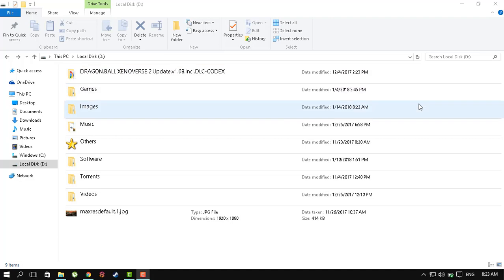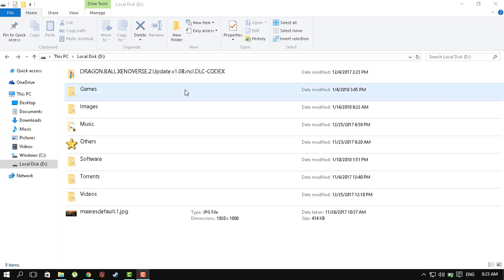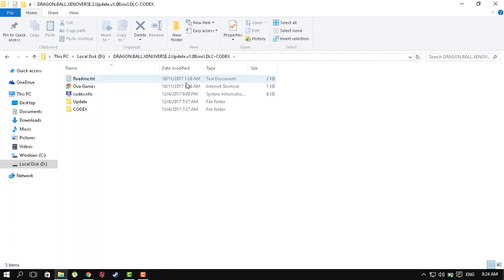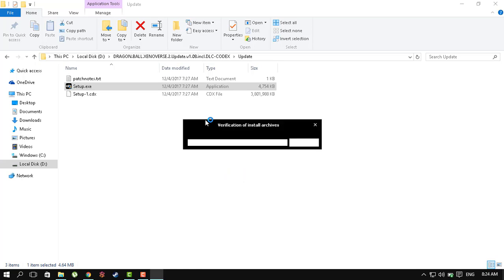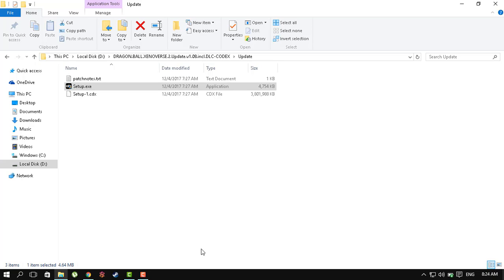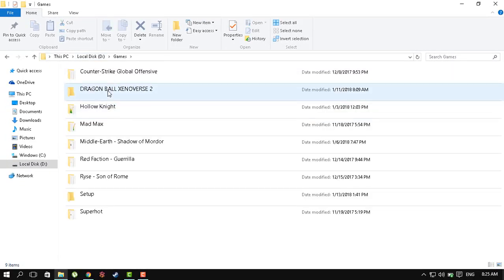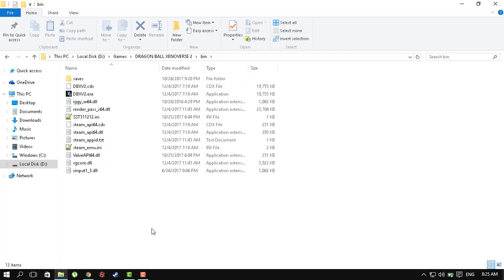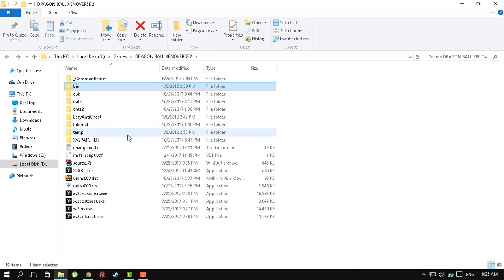DBXV2 Update v.1.08 (How To Install)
Here's how you install DLC 5 for the DBXV2 game.

UPCOMING VIDEOS
DBXV2 DLC 5 Gameplay On Intel HD Graphics : Coming Soon

DBXV2 DLC5 "RemoveAuraLimit:RomoveAuraLimit1" Error FIXED : Coming Soon